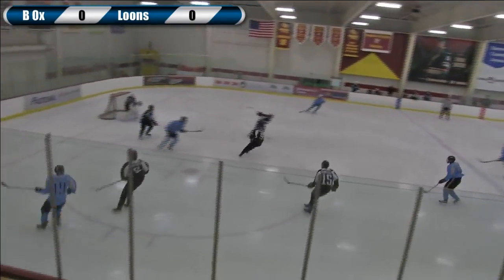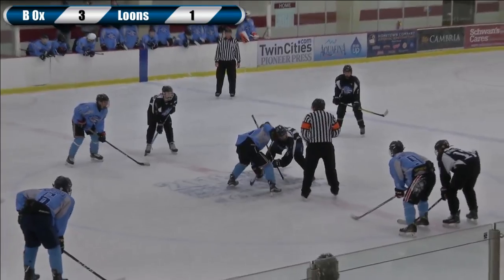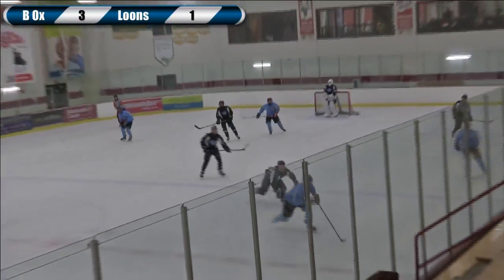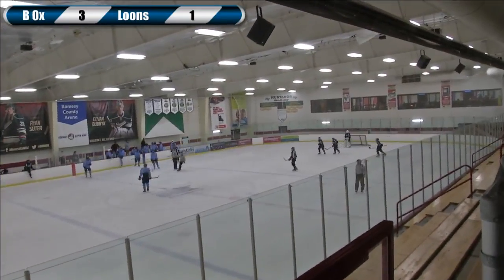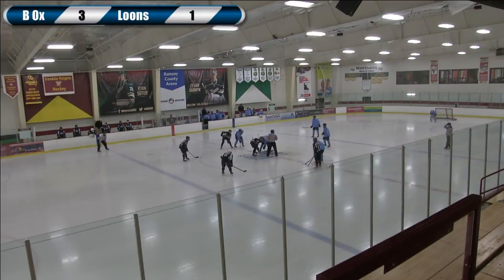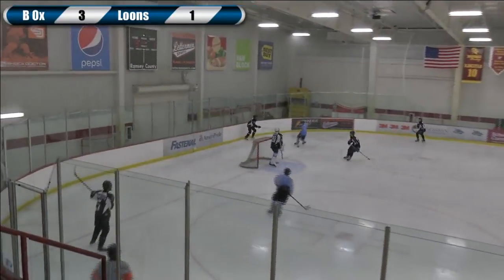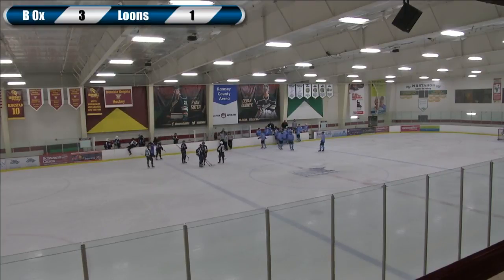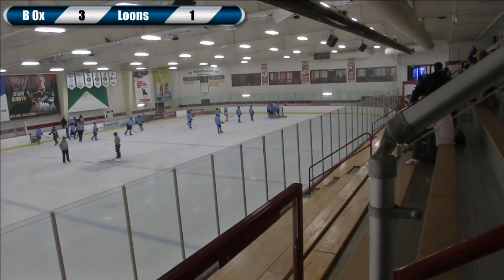Boys u15 -- Blue Ox vs Loons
Friday 8:30 Schwan Rink - Blue Ox vs Loons